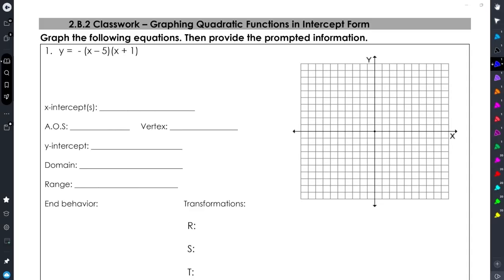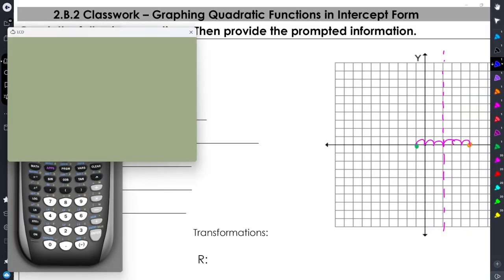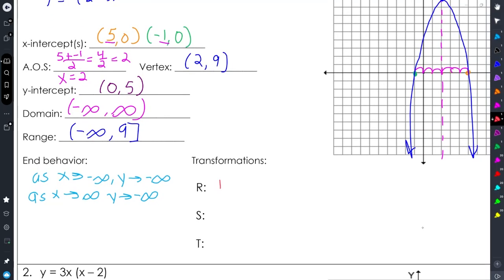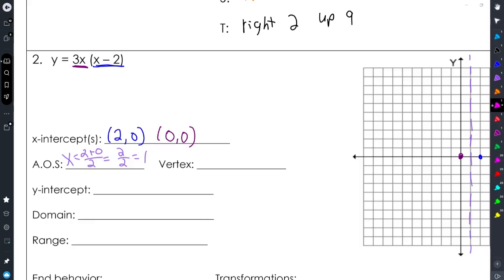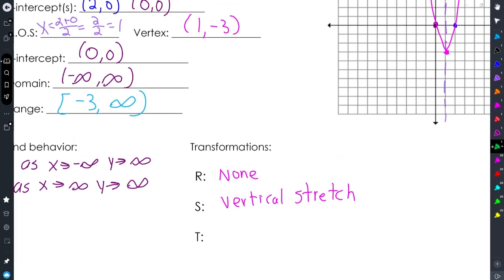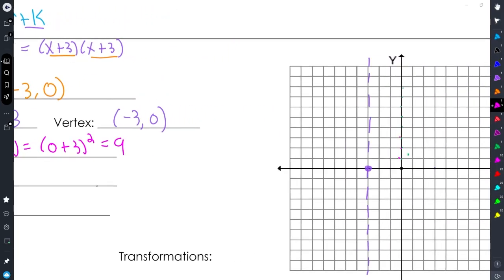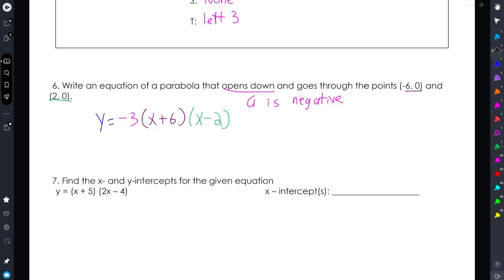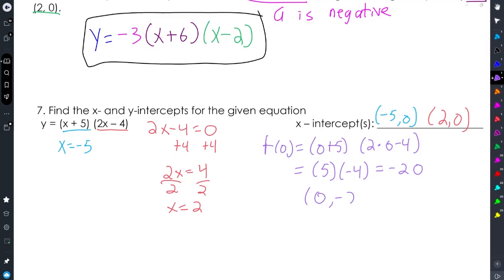Algebra 2 2 B 2